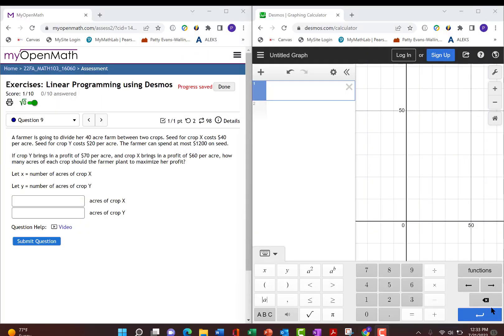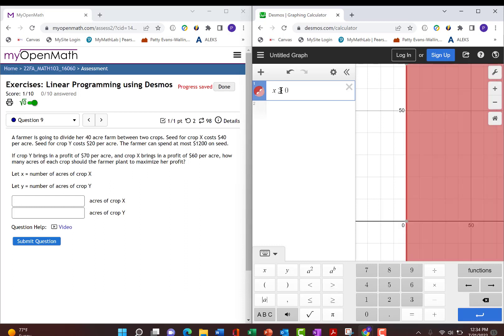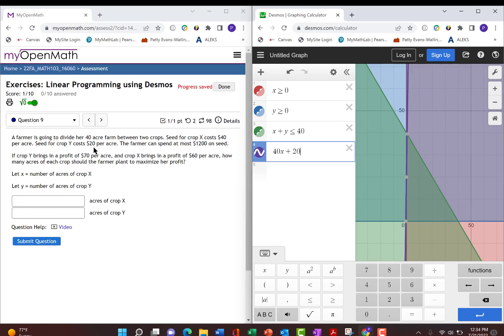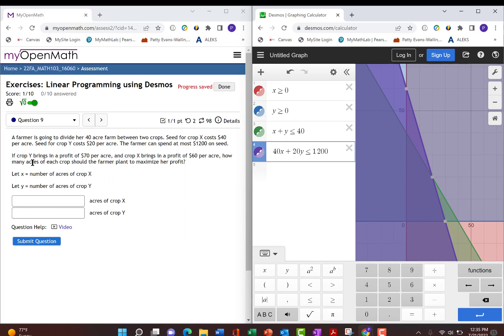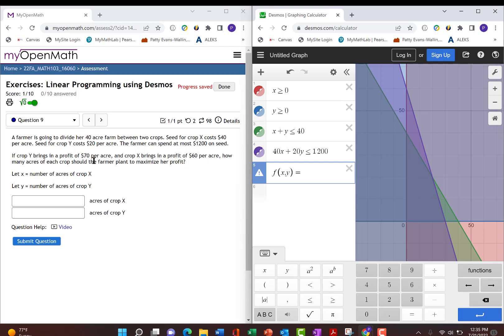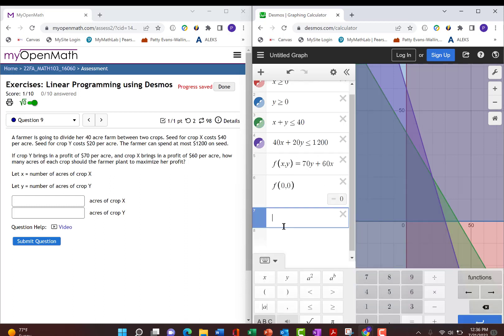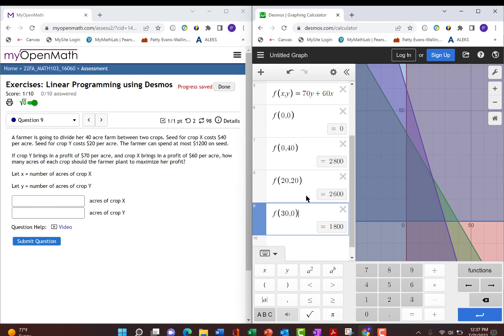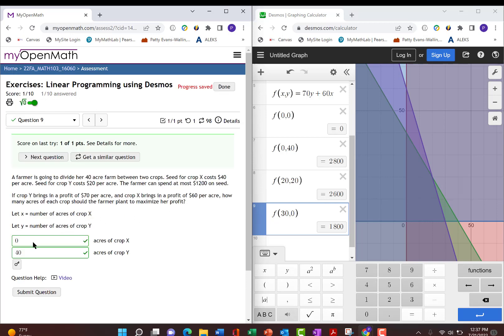Solving a Linear Programming Crop Word Problem using Desmos